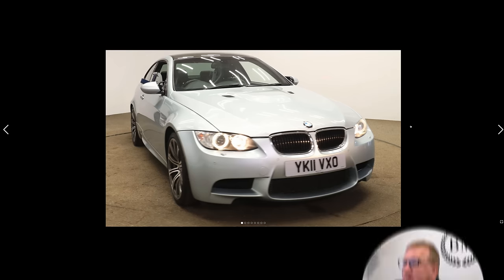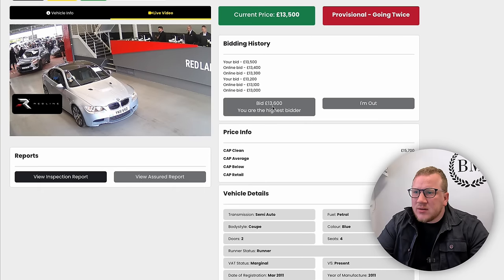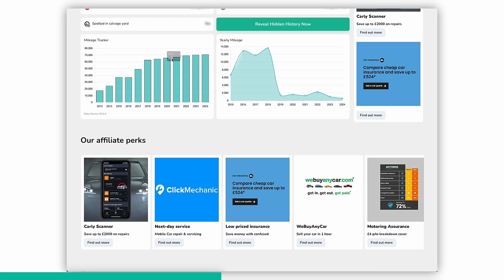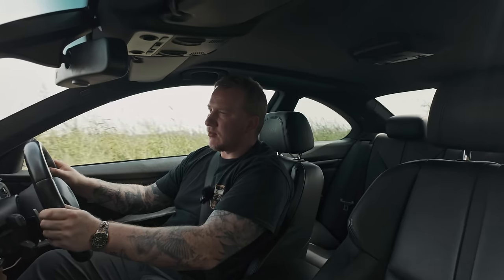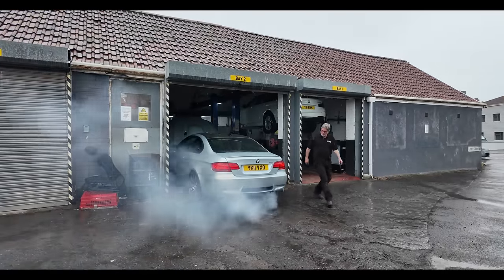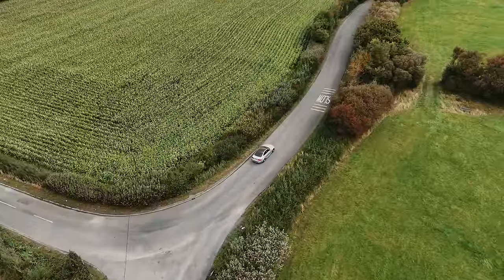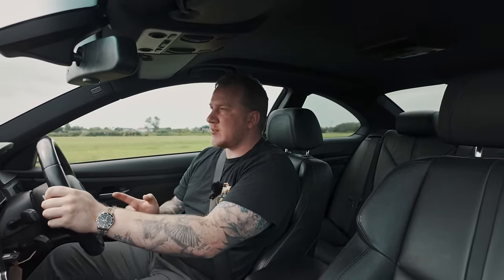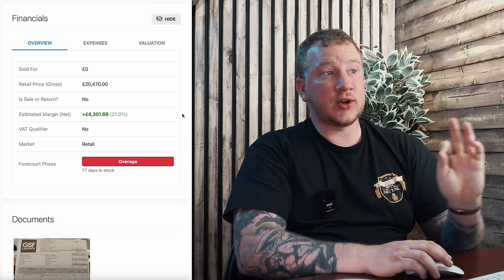I Bought A Cheap BMW M3 At G3 Car Auction UK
In todays video, I make a risky purchase at auction and it very nearly bit me! Luckily we managed to sort the issues and there should be some profit left in the car!